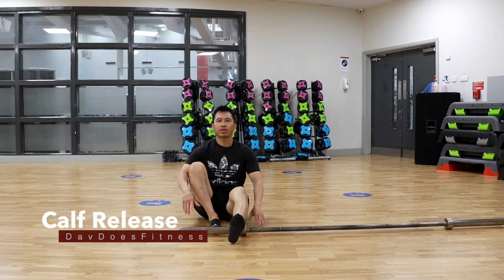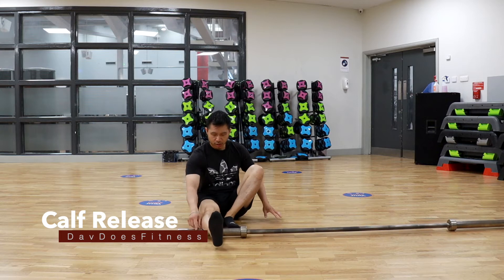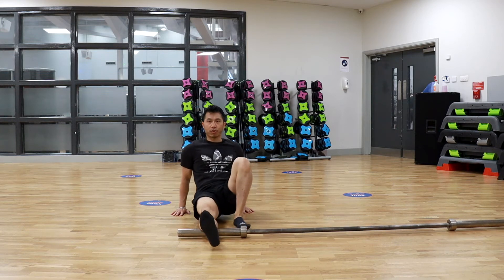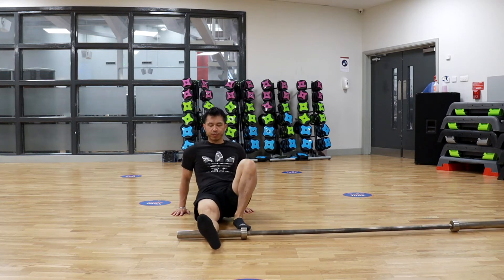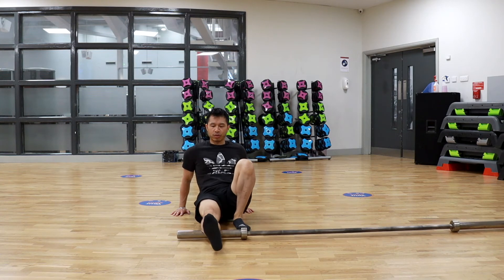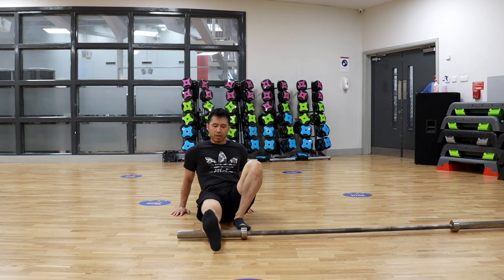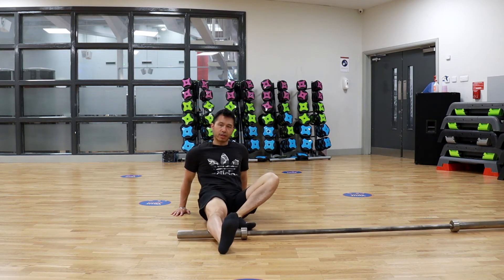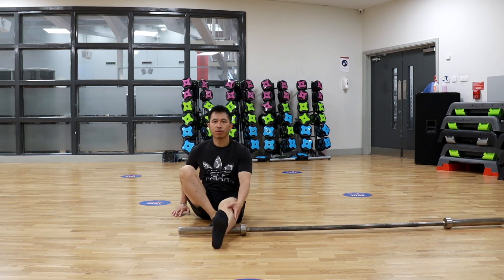Calf Release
Exercise demonstration.